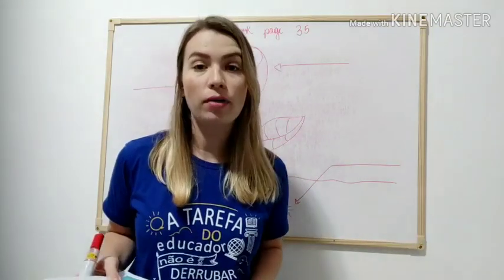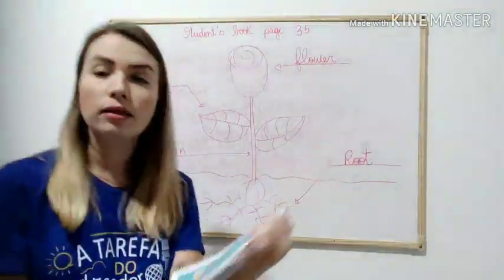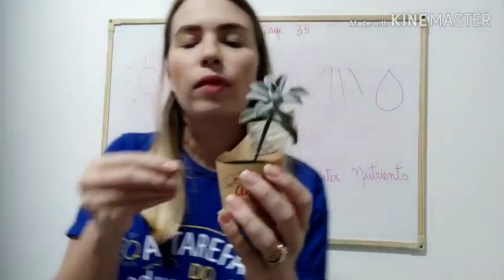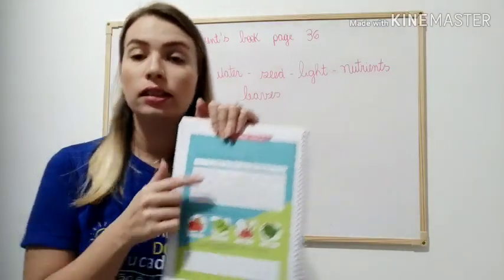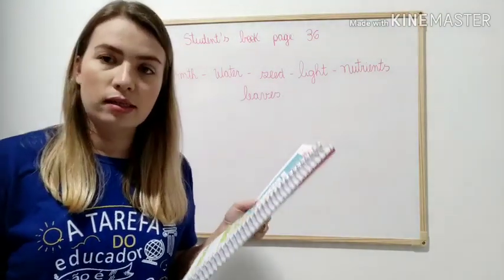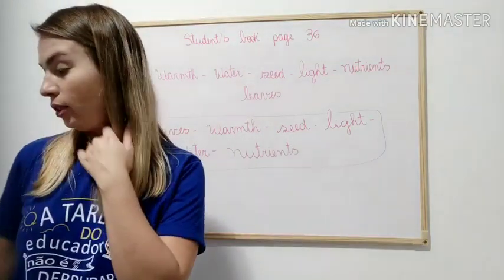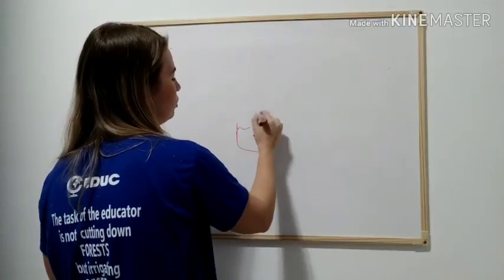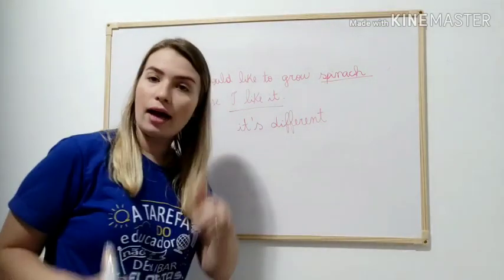3° Ano - English Class - 06/05/2020